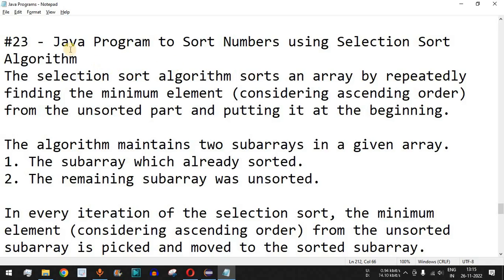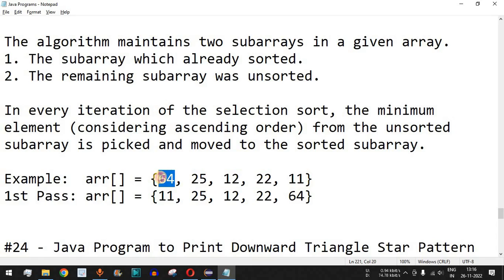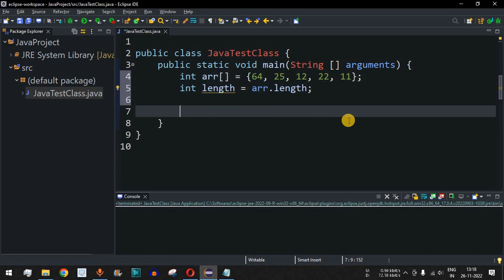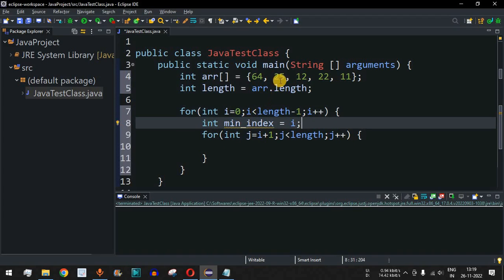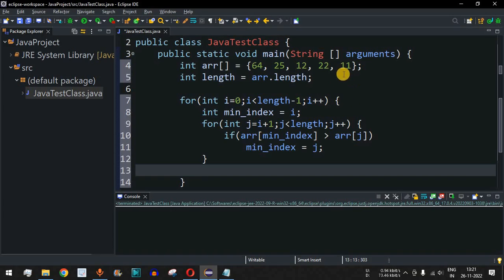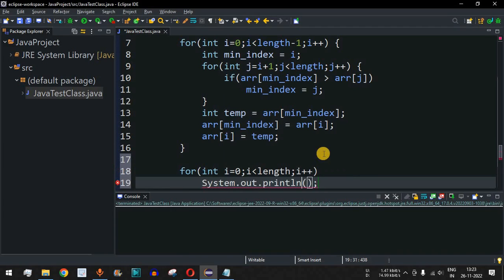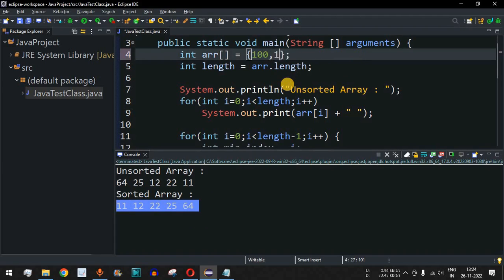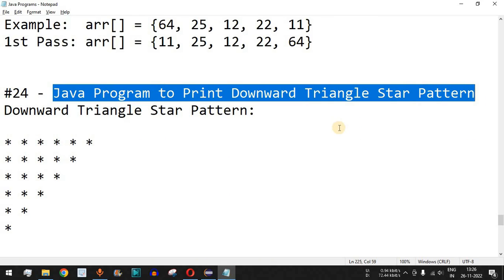Java Program #23 - Sort Numbers using Selection Sort in Java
Java Program to Sort Numbers using Selection Sort Algorithm
In this video by Programming for Beginners we will learn to write Java Program to Sort Numbers using Selection Sort Algorithm, using Java Tutorial videos.

The selection sort algorithm sorts an array by repeatedly finding the minimum element (considering ascending order) from the unsorted part and putting it at the beginning.

The algorithm maintains two subarrays in a given array.
1. The subarray which already sorted.
2. The remaining subarray was unsorted.

In every iteration of the selection sort, the minimum element (considering ascending order) from the unsorted subarray is picked and moved to the sorted subarray.

Example:  arr[] = {64, 25, 12, 22, 11}
1st Pass: arr[] = {11, 25, 12, 22, 64}